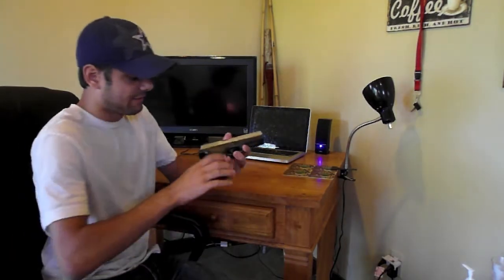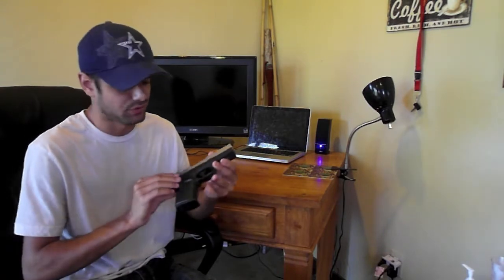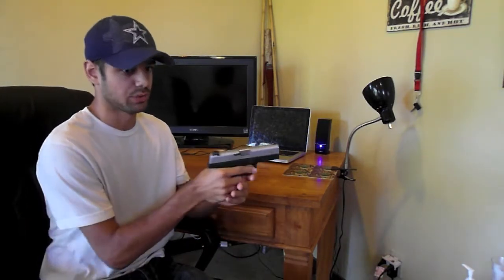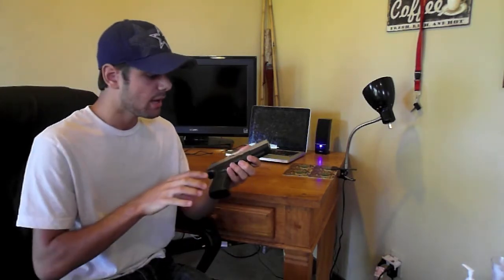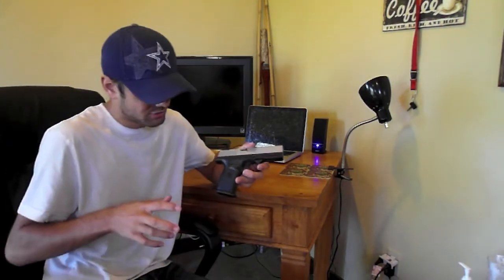Gun Safety.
my view on something the gun safety courses should go over more.